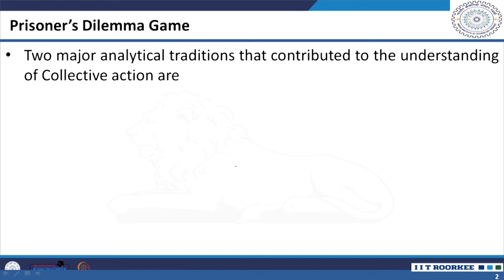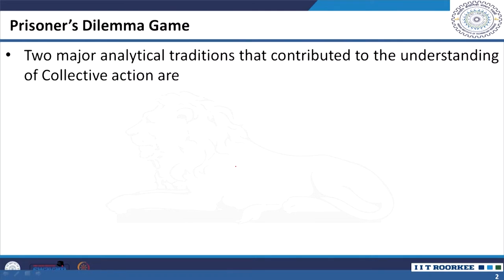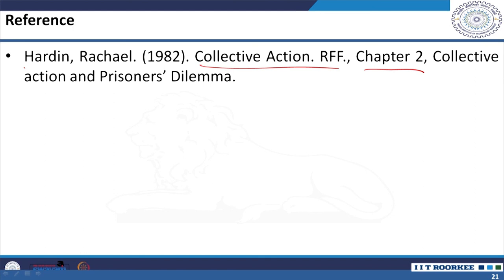LEC 09: Collective Action and Prisoner's Dilemma Game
This lecture provides the general description of various concepts related to Game Theory, Prisoner’s Dilemma (specific case of Game Theory) and its application in case of collective actions problem. It also talks about the application of prisoner’s dilemma in case of individual vs. collective actions.

Prof. Diptimayee Nayak
Humanities and Social Sciences
IIT Roorkee